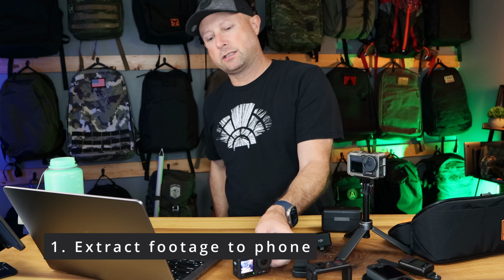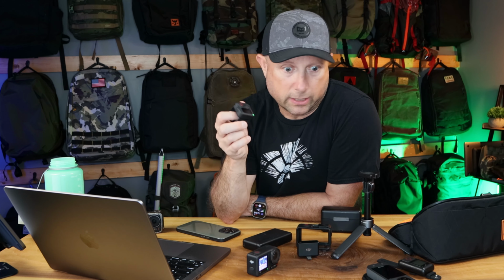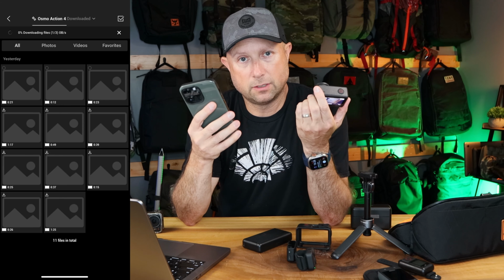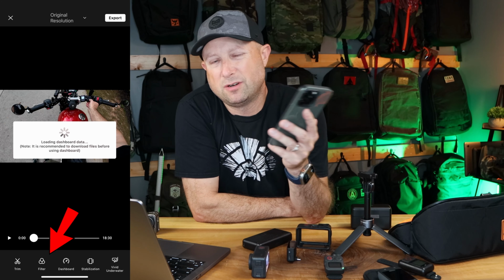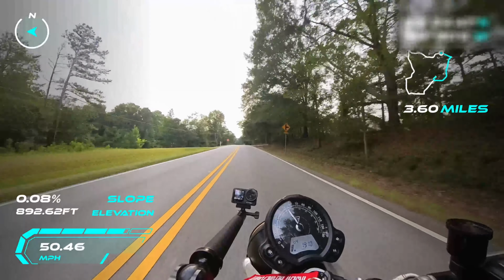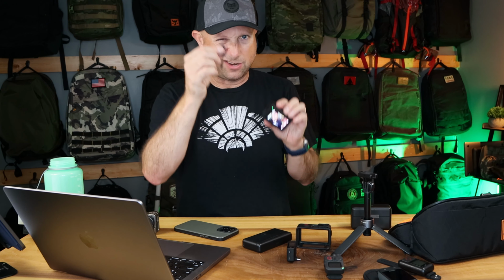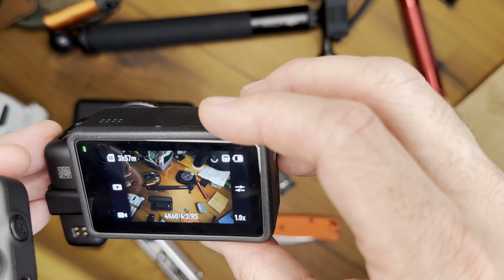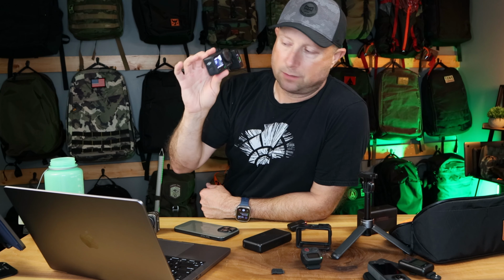DJI Osmo Action 4 + GPS Remote = AWESOME // Plus 6 Tips for Better Footage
Please Note: my tips apply to the Apple iPhone version of the Mimo App.  Also, I have the iPhone 14 Pro MAX and use that to process footage.

⭐️ PGYTECH Extension Tripod Mini

My GEAR:
⭐️ Main Camera
⭐️ Cold Shoe Plate
⭐️ Studio Lens
⭐️ Mobile Vlog/Top-Down Camera
⭐️ Mobile Tripod

00:00 - DJI Action 4
03:42 - How to get the footage to your phone
05:17 - How to get GPS info on your videos
08:53 - InvisiStick
09:43 - Get the Door OFF
10:19 - Get Mic'd up
12:04 - Low Light Enhanced!
12:55 - Wrap-up